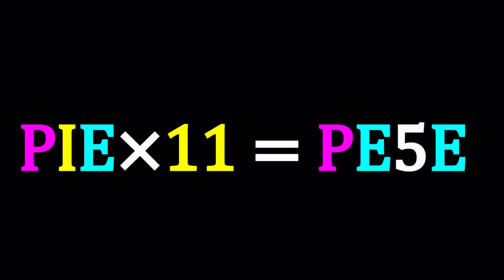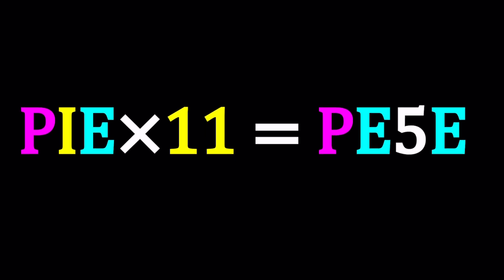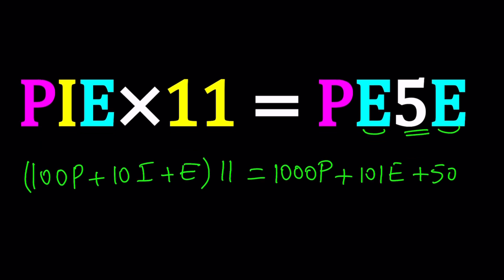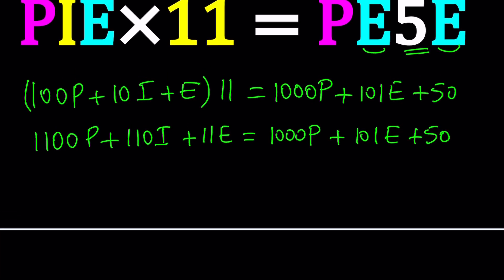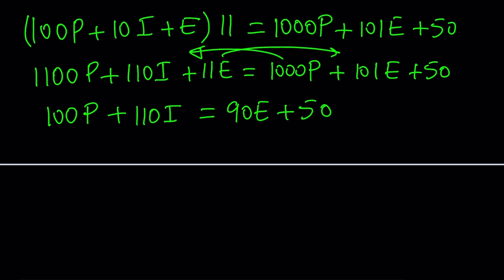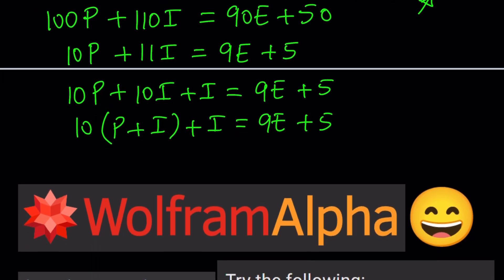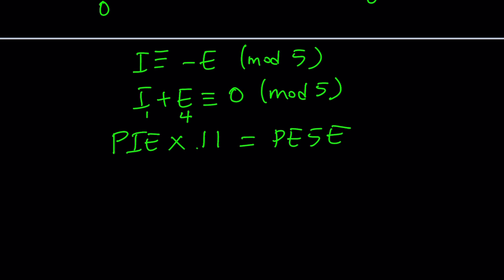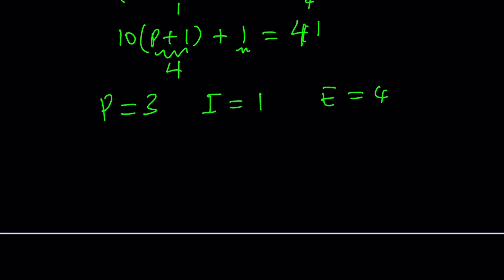A 2025 Pi(e) Day Special